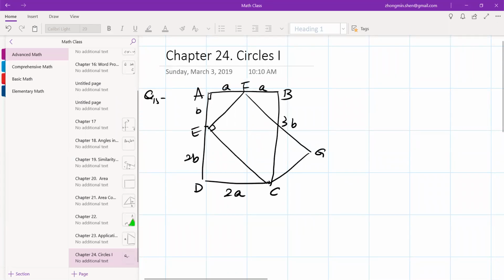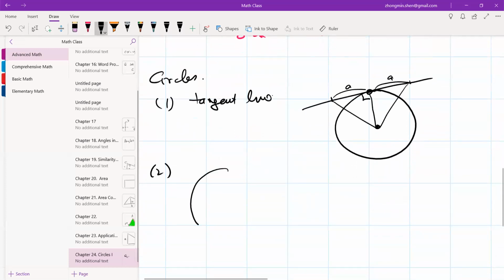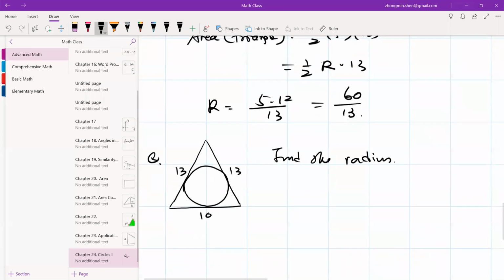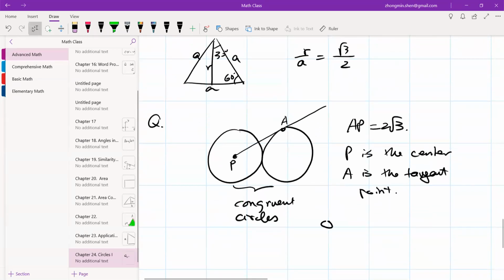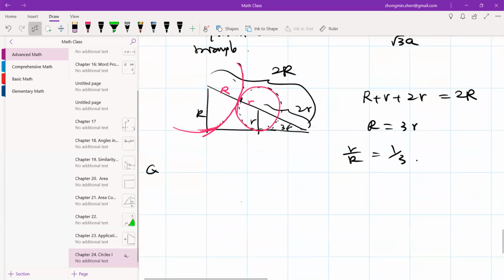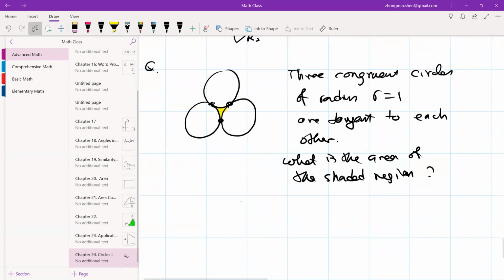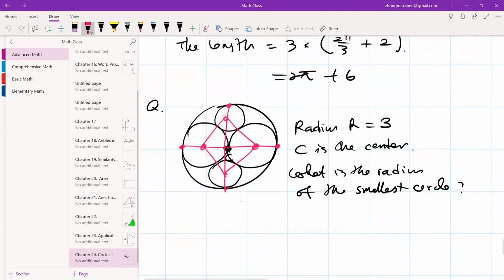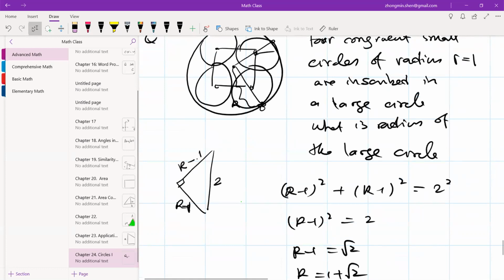Shen's Advanced Math. Chapter 24 Circles I